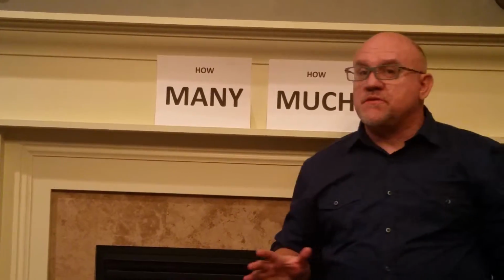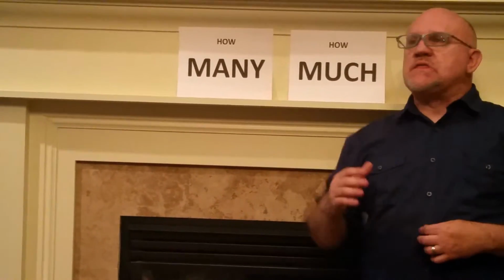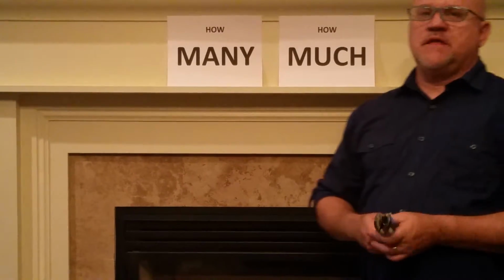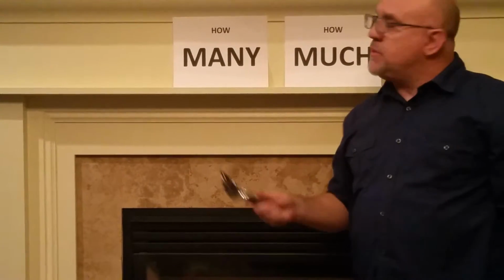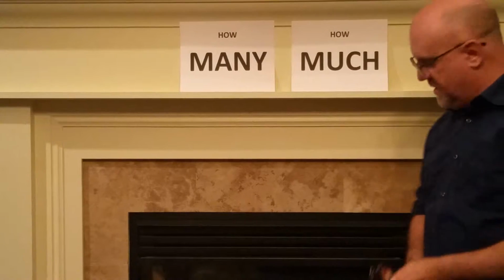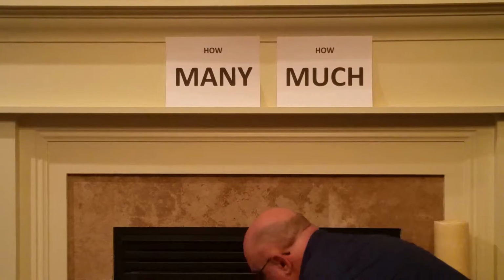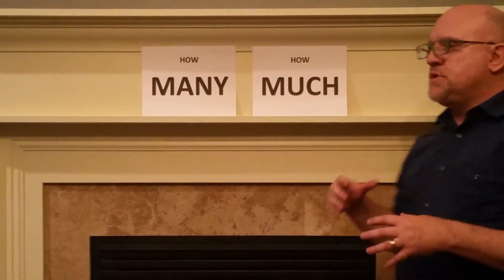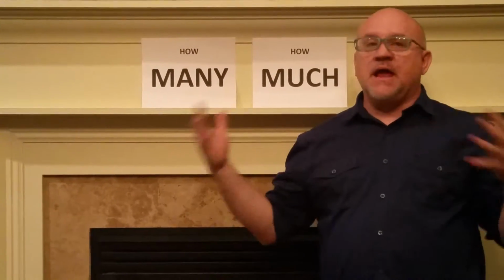How Much and How Many